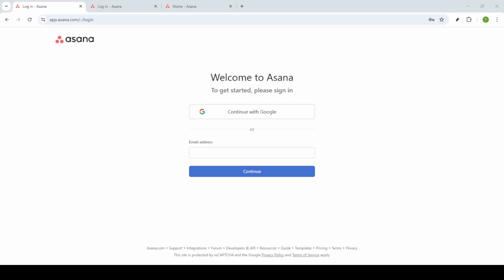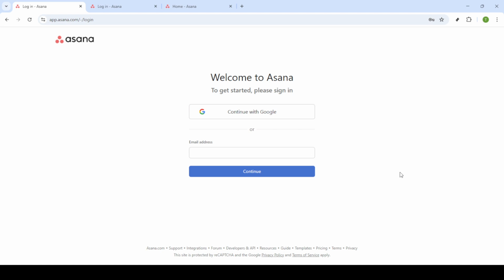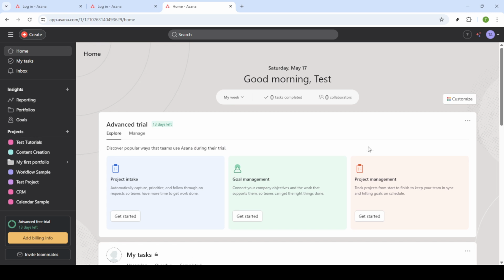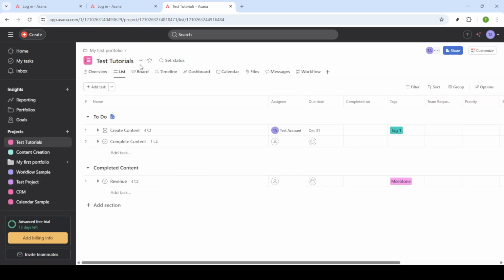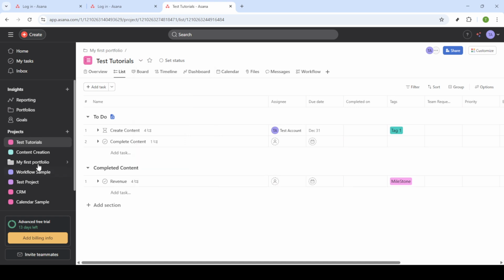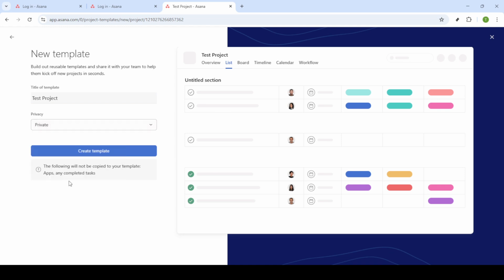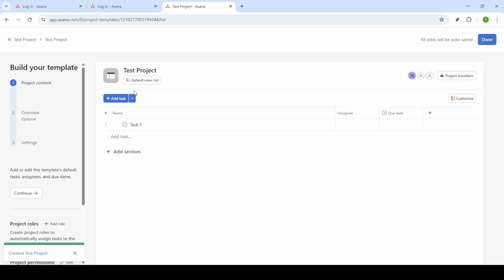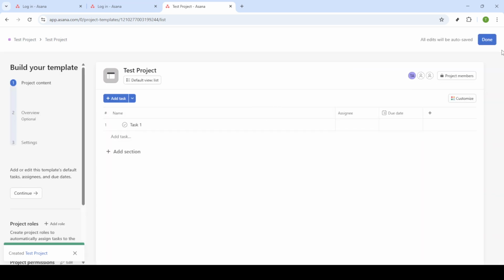Asana - How To Save Time With Templates [2025 Full Guide]